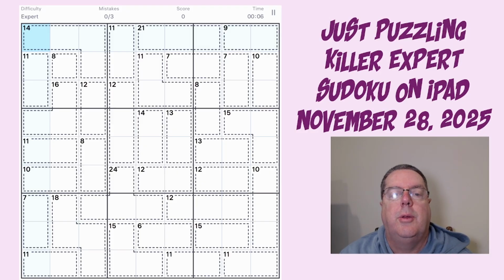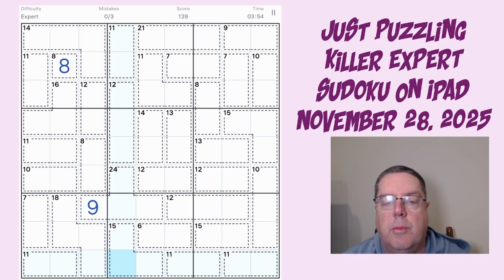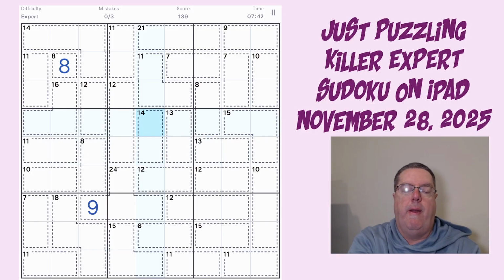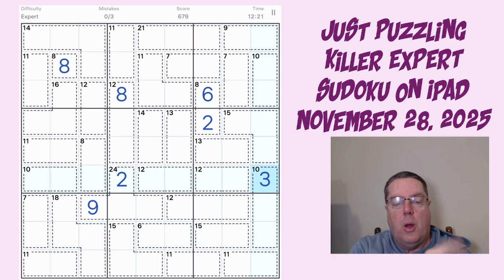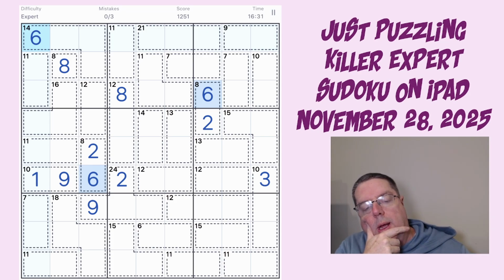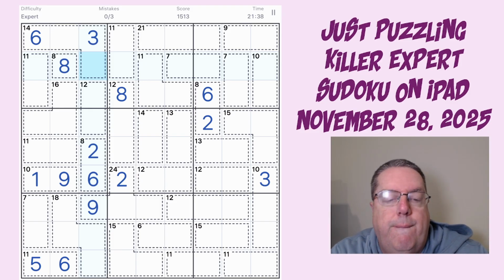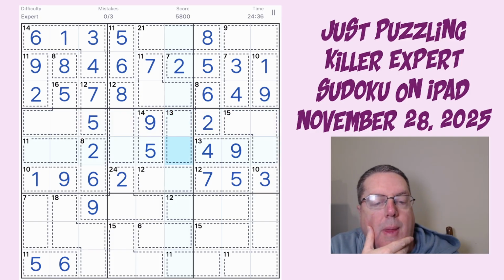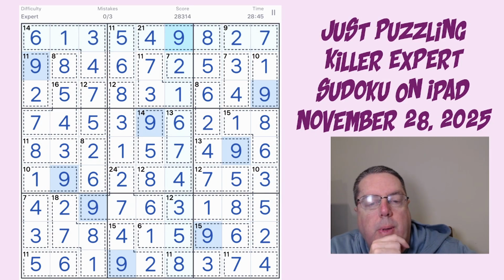Learning Killer Sudoku By Doing and Explaining | November 28 2025